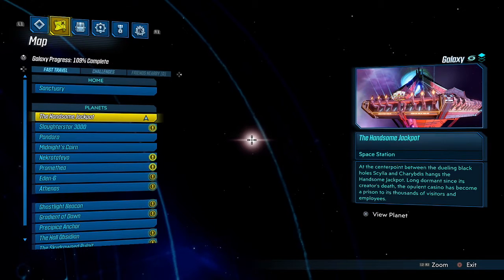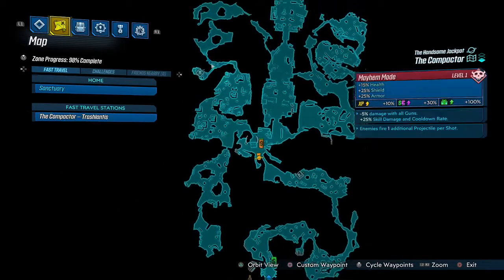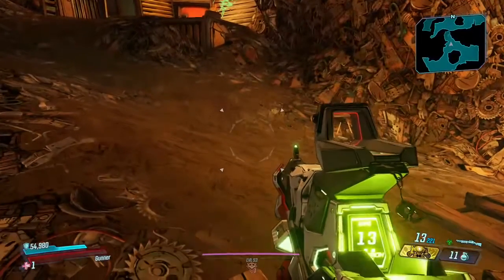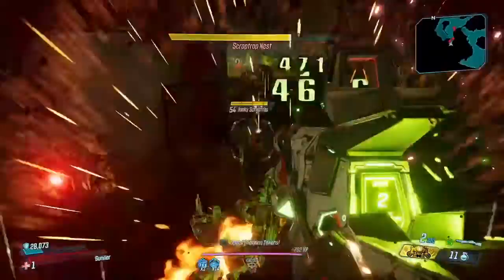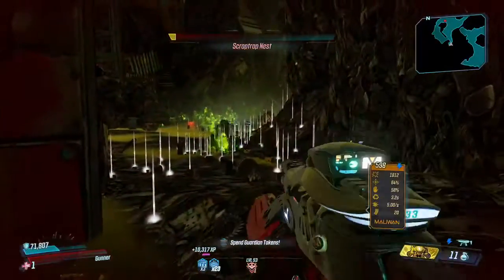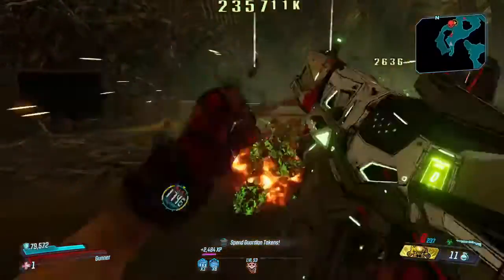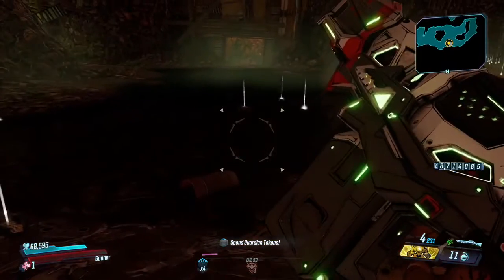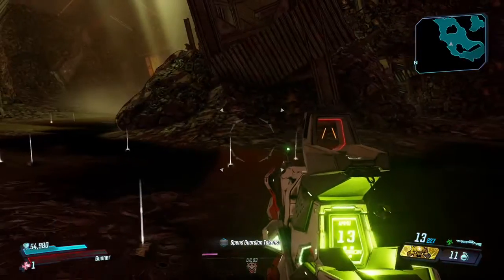SECRET AREA TO FARM EXPERIENCE IN DCL 1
I can up with this to help you reach max level and guardian rank levels...